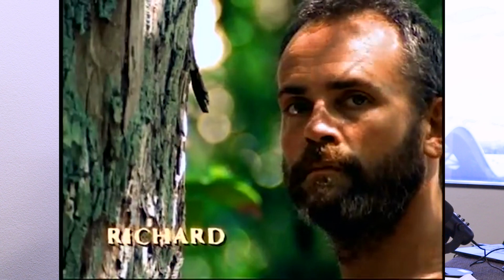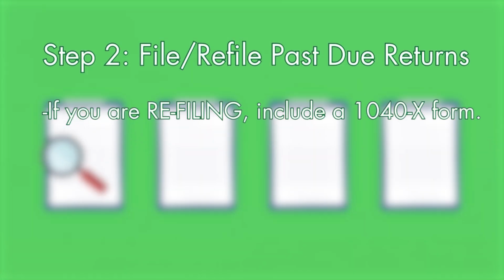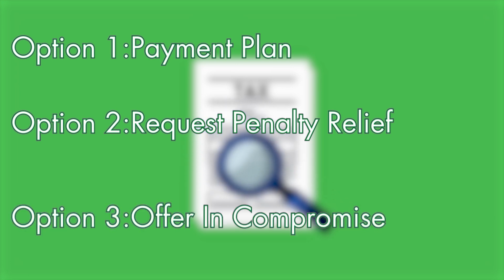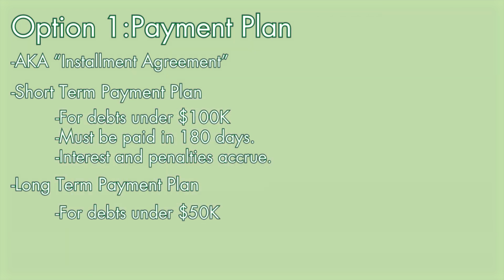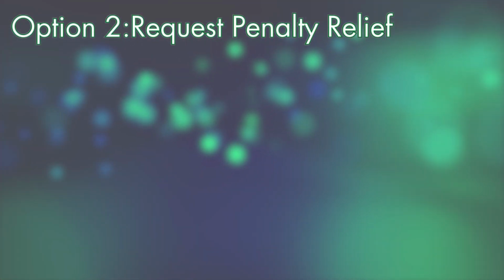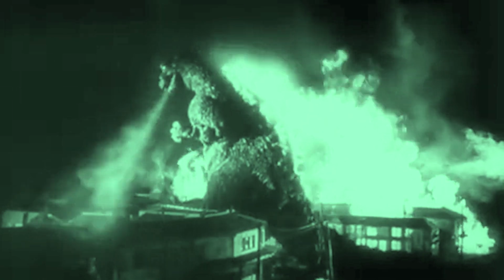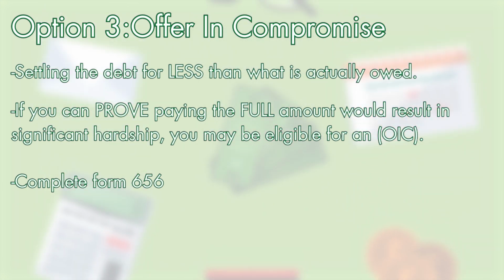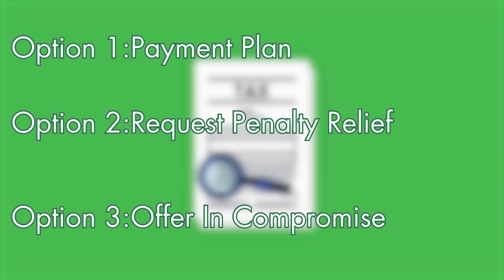Money Matters Episode 1 How to Resolve Back Taxes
American Tax Service is here to help you in your unique financial situation.

Reach out for a free consultation so our trained tax professionals can understand your unique financial situation and create a personalized plan to maximize your deductions!